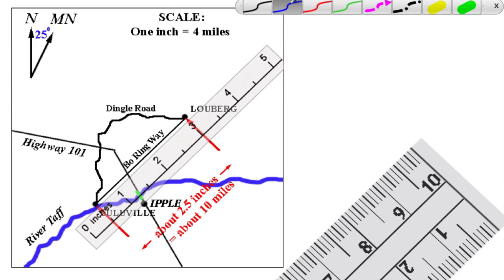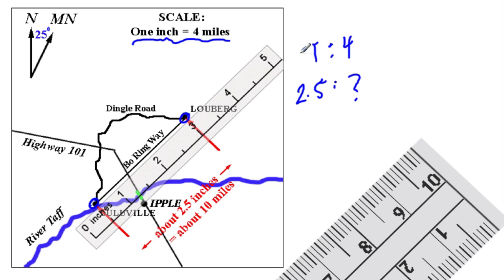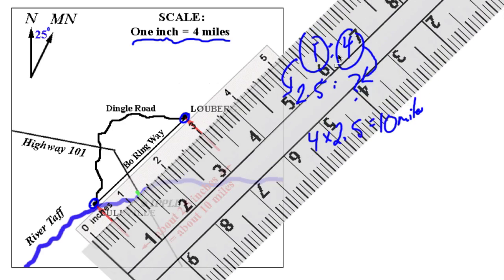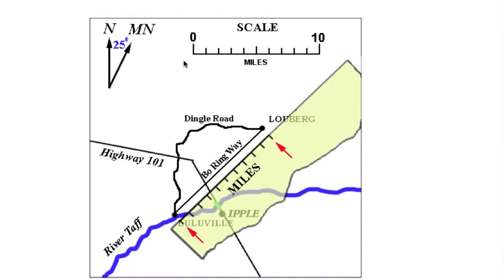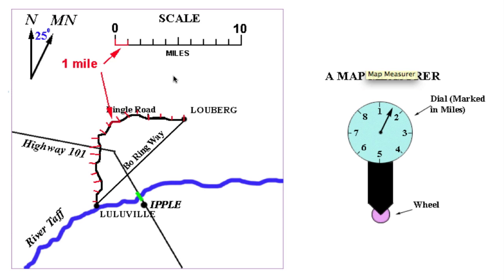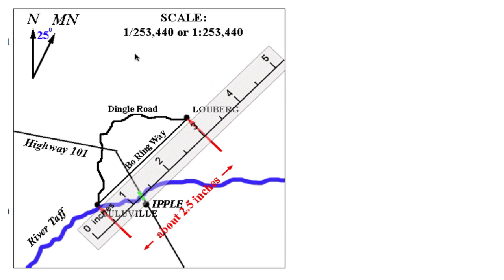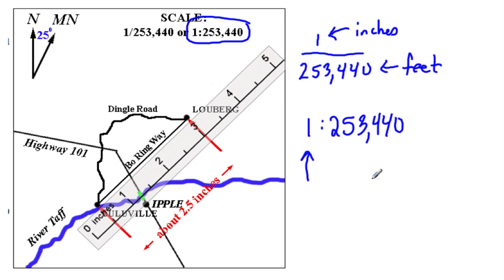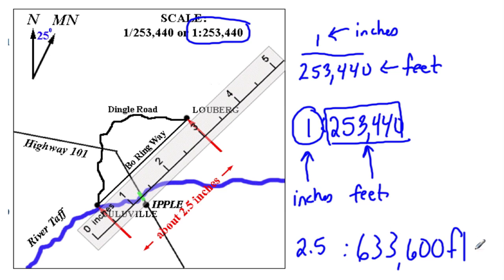Using a map scale - M1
Use and understand different types of map scales.